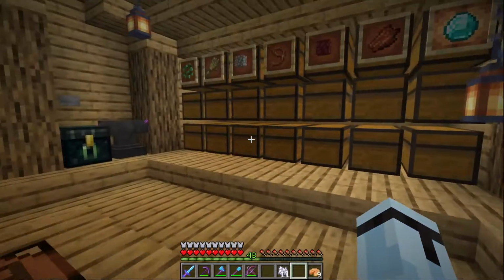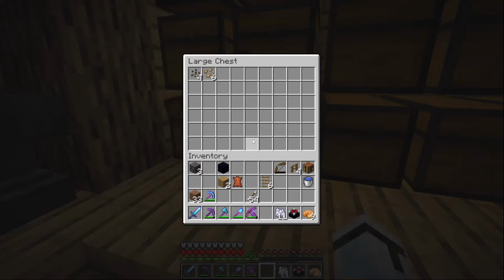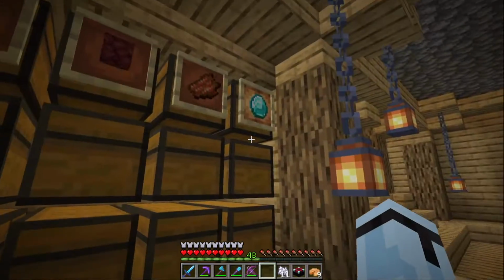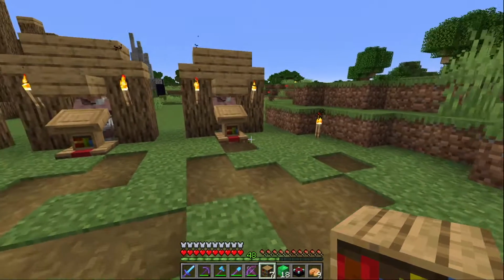Orchidcraft SMP | INFINITE SHINY! | S2 Episode 13 [Minecraft SMP]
Season 2, Episode 13 of my Orchidcraft SMP series is now here!! Orchidcraft is a Minecraft Java SMP server where we play Minecraft and have fun!! In this episode, I build a building to house my enchanting setup, and I build a tank for my axolotls!!

Hope you enjoyed this video, make sure to wash your hands and stay safe! Sub if you want!! Here is a Donut for watching the video 🍩 Enjoy!!

Artist: Itro & Tobu
UMPI, Kobalt Music Publishing, LatinAutor - SonyATV, LatinAutor, AMRA, Sony ATV Publishing, UNIAO BRASILEIRA DE EDITORAS DE MUSICA - UBEM, LatinAutor - PeerMusic, LatinAutorPerf, ASCAP, and 14 Music Rights Societies